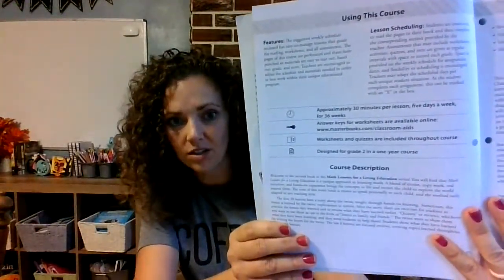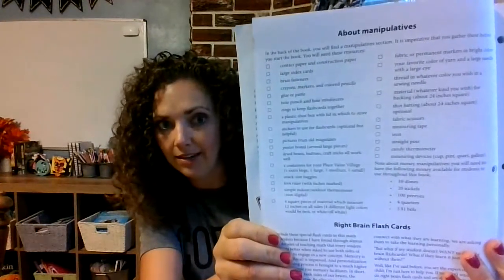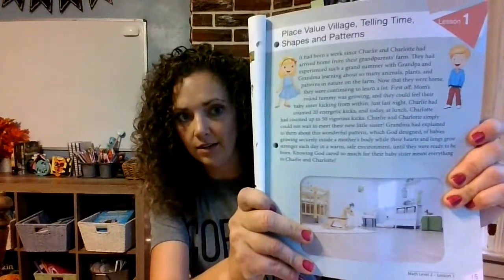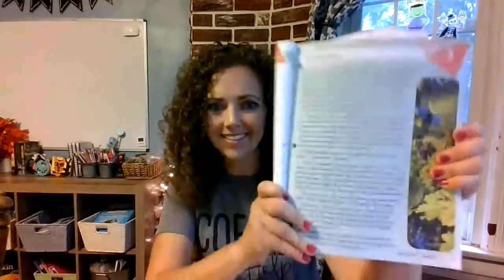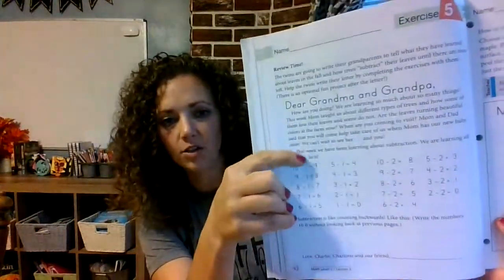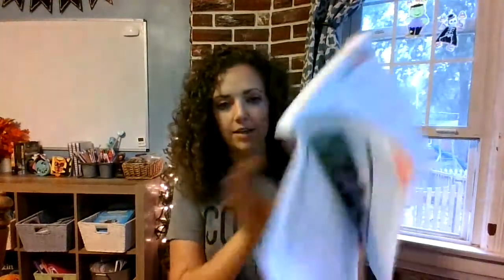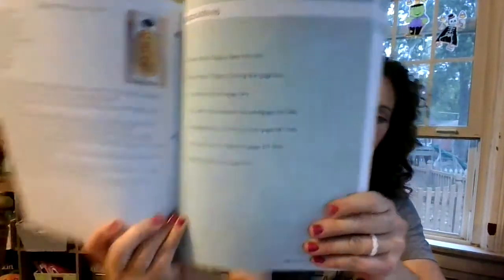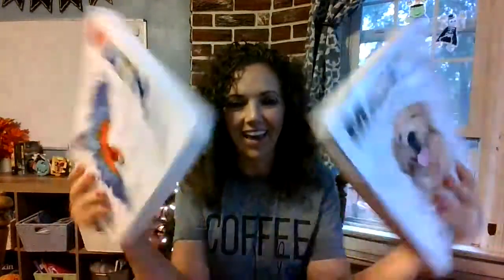Math for a Living Education | Master Books Curriculum Review